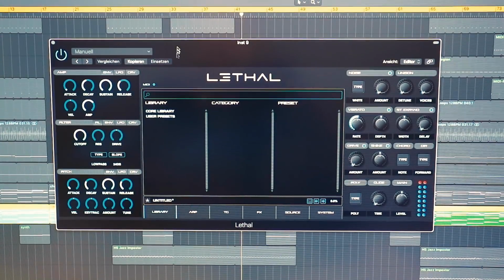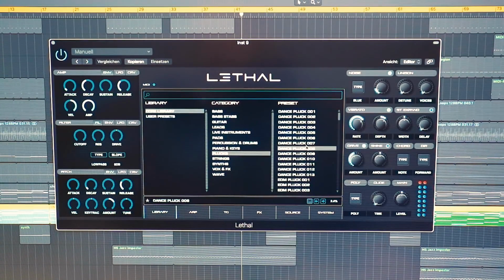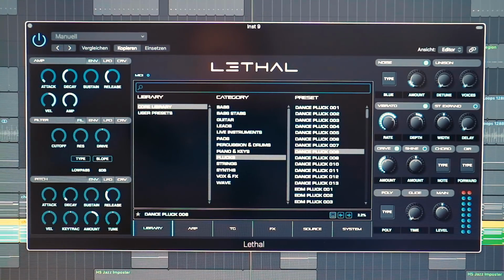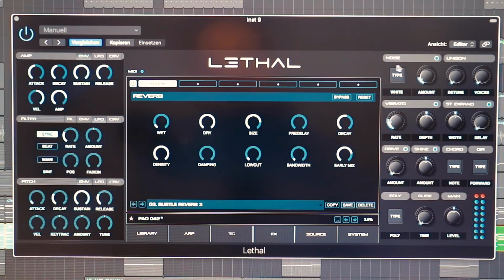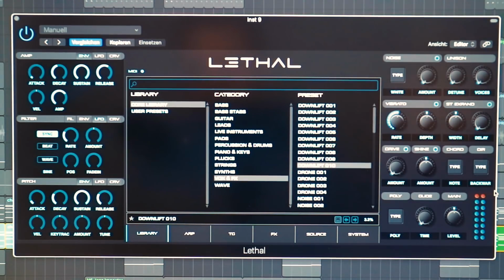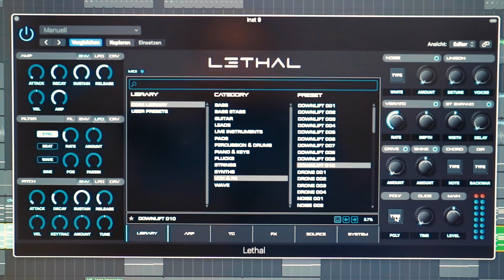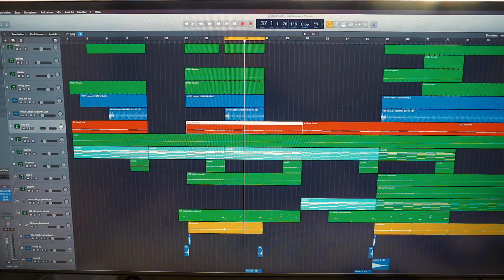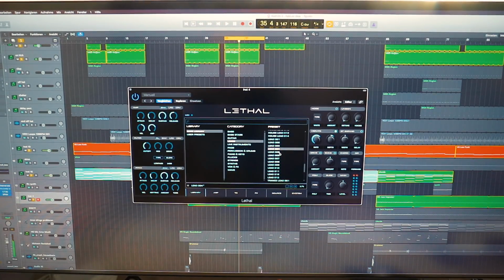BEST BEGINNER SOFTWARE SYNTHESIZER FOR EDM (2017)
●  Studio Hardware:
⇢ Good cheaper soundcard
⇢ Backup Harddrive

●  DJ Equipment:
⇢ DJ Headphones